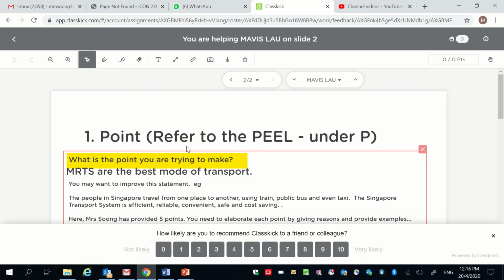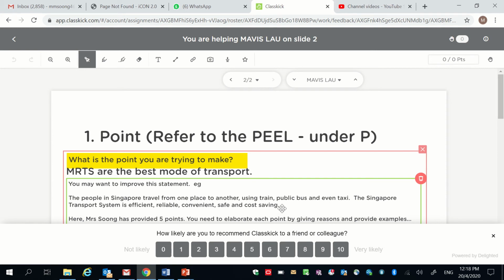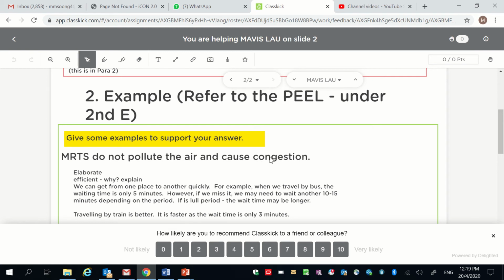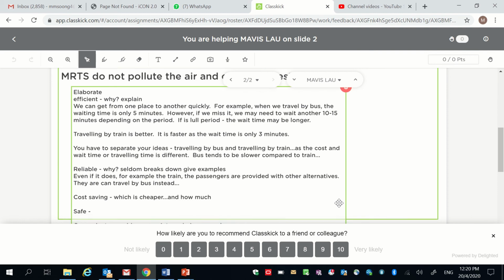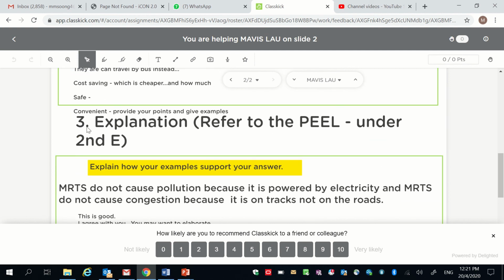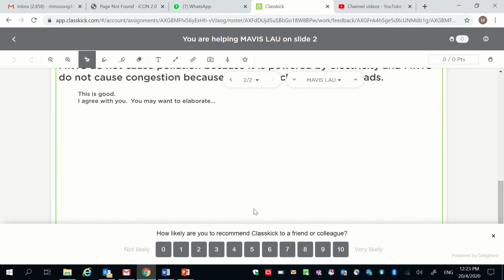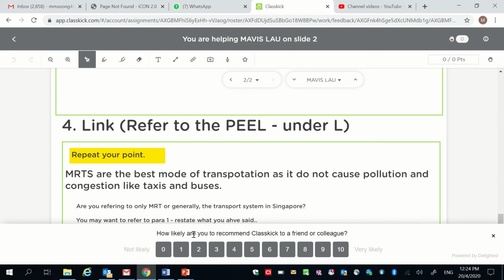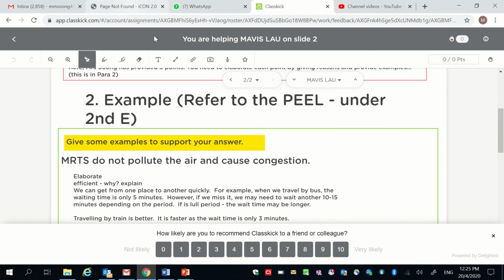Draft 1 Composition - Part 4